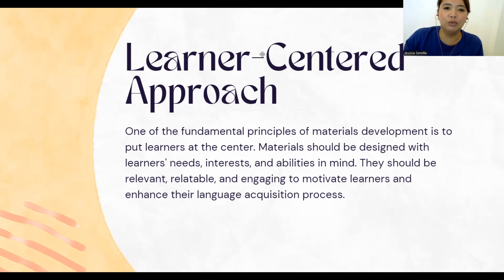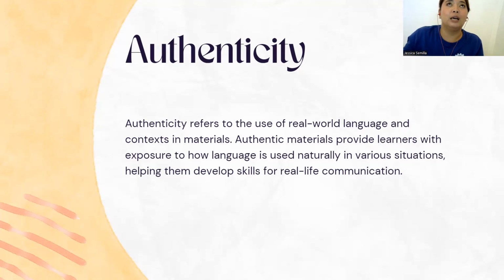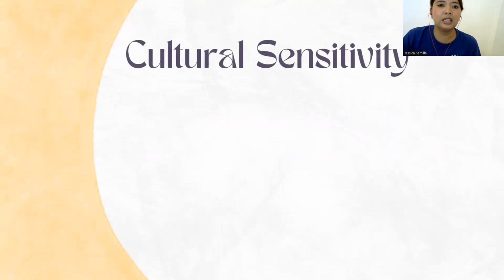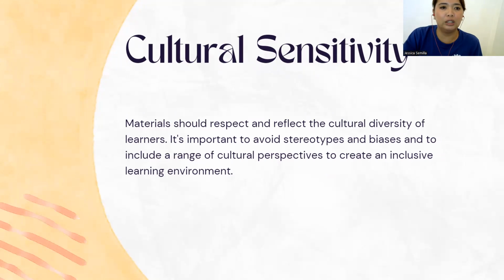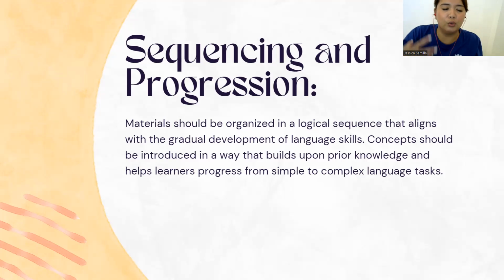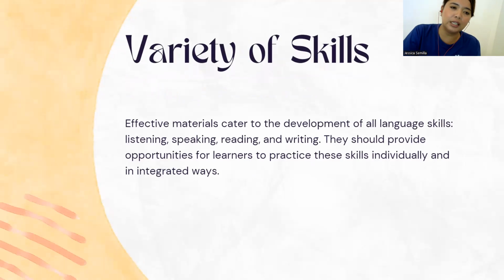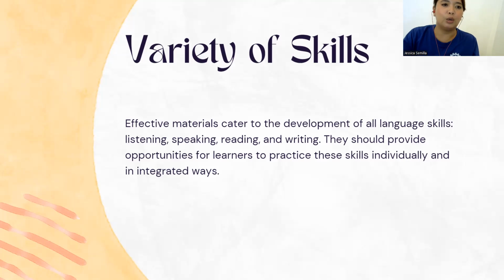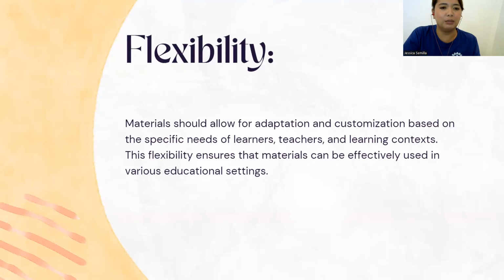Principles of Materials Development